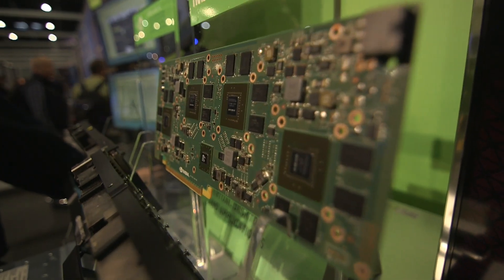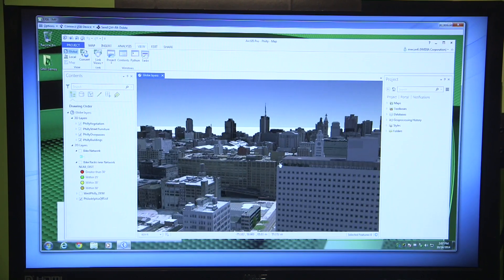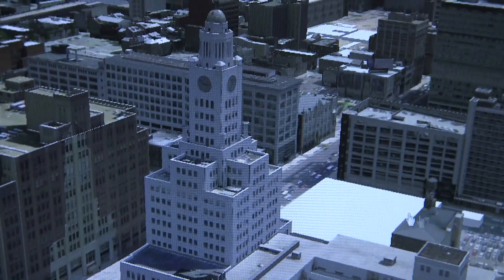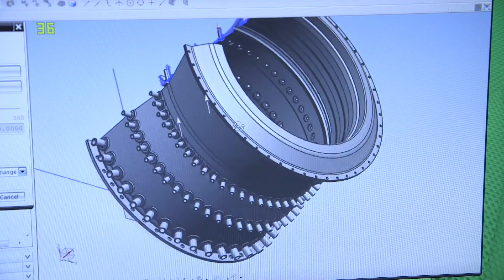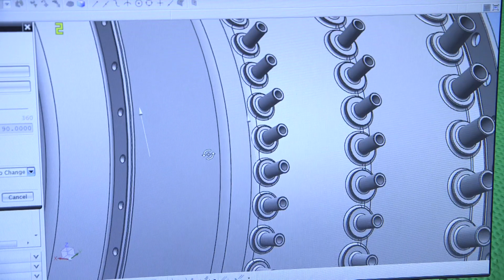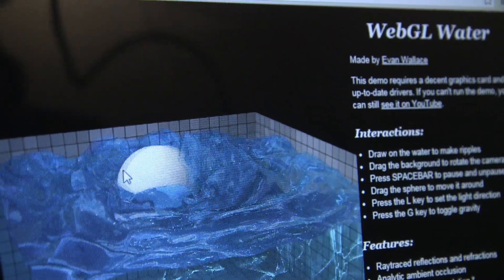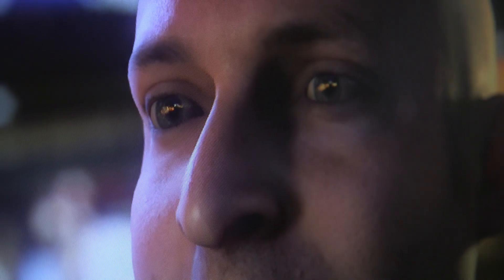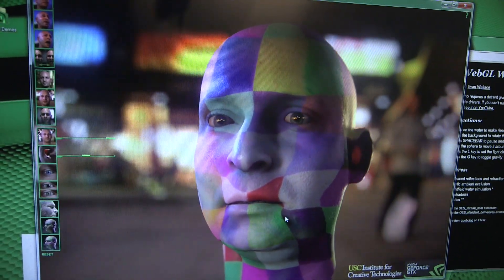VMWorld Europe 2014 - NVIDIA Booth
Learn more about NVIDIA GRID at VMworld 2014.